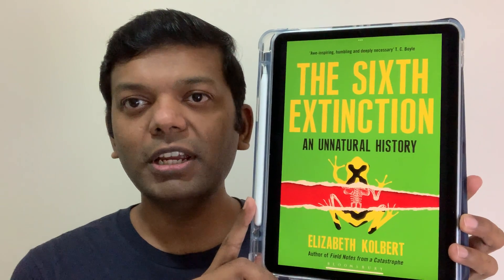The Sixth Extinction book summary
The Sixth Extinction: An Unnatural History is a 2014 non-fiction book written by Elizabeth Kolbert. The book argues that the Earth is in the midst of a modern, man-made, sixth extinction. In the book, Kolbert chronicles previous mass extinction events, and compares them to the accelerated, widespread extinctions during our present time. She also describes specific species extinguished by humans, as well as the ecologies surrounding prehistoric and near-present extinction events. The author received the Pulitzer Prize for General Non-Fiction for the book in 2015.
Source: Wikipedia